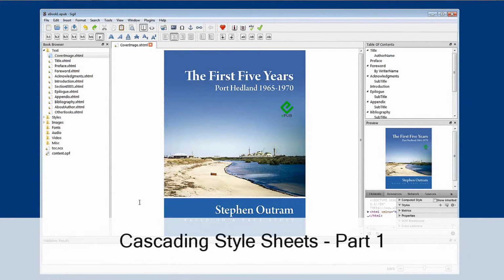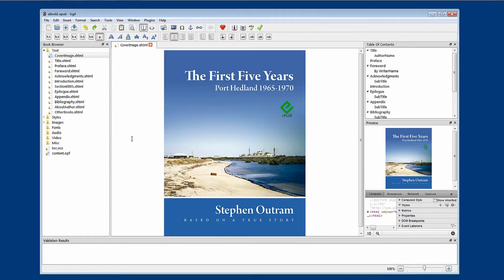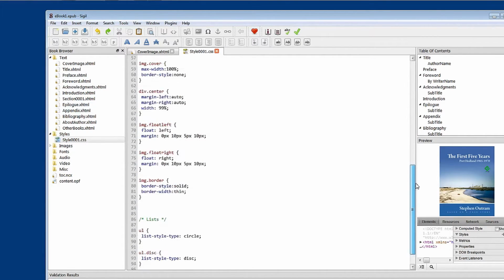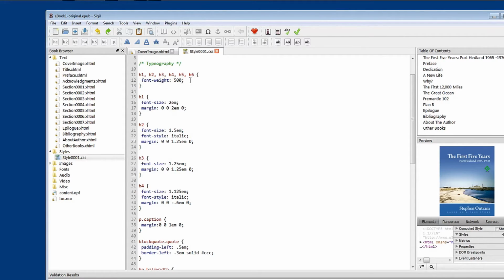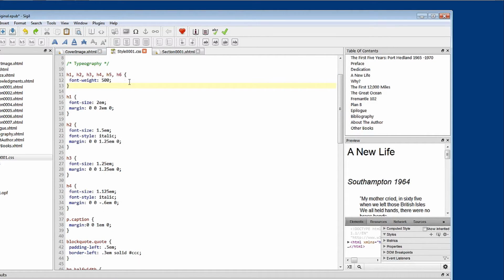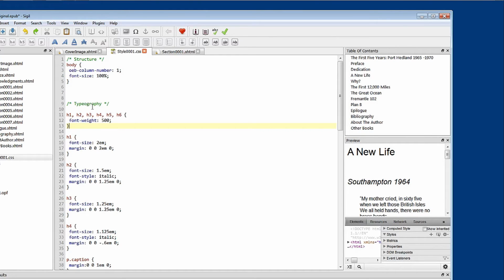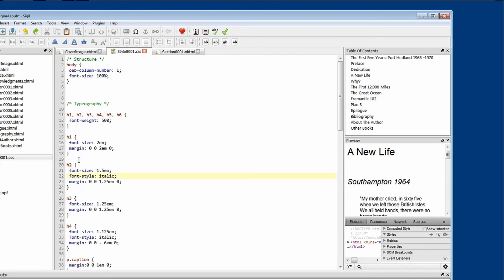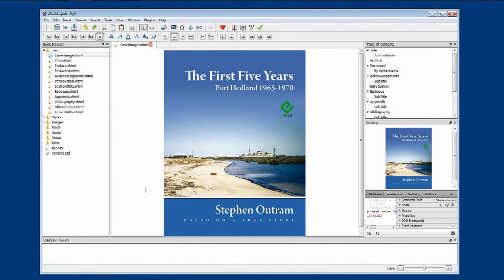Create an eBook with Sigil | 8a | CSS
Designing your eBooks styling—look and feel—global control with a single file. 8a of 8 tutorials showing you how to create eBooks that work with online distributors, popular eBook readers and your customers!

Author Stephen Outram shows you the process he developed, using Sigil eBook Editor, to successfully convert all 7 of his print books into eBooks. The files you produce with these tutorials can be uploaded to online distributors, and pass their validation tests!

In addition to this series of 8 Free Tutorials, Stephen has made available the eBook Template he created, which facilitates creating new eBooks with ease.

'eBook Template' (30% of proceeds donated to Sigil’s development)